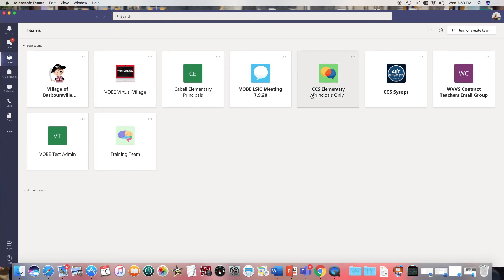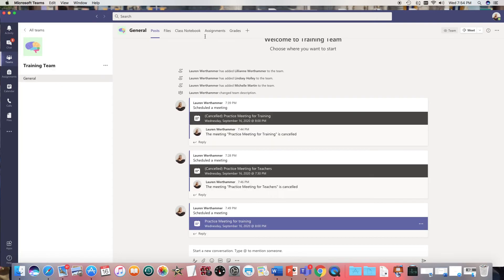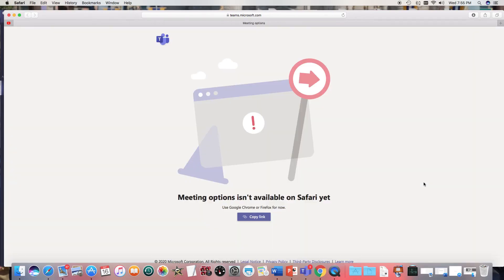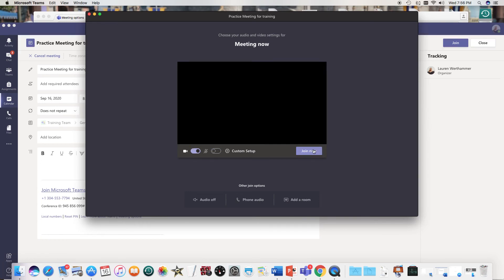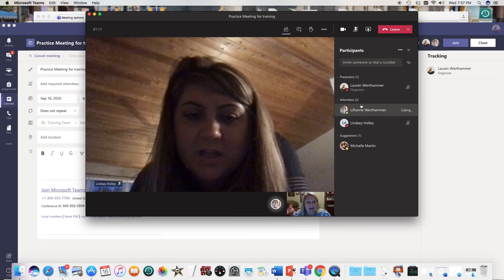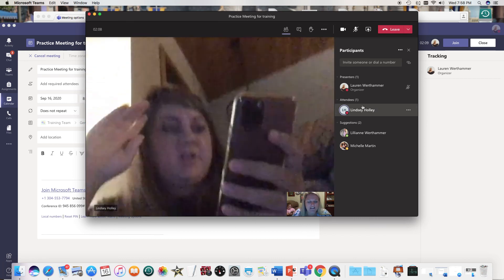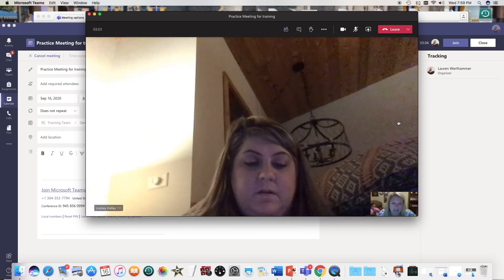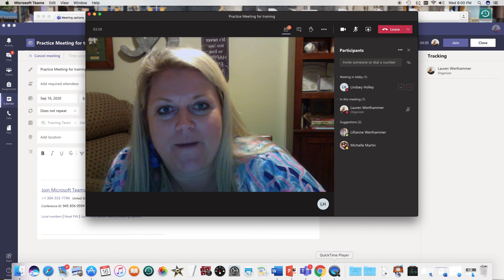Meeting Settings to Limit Student Options in Microsoft Teams